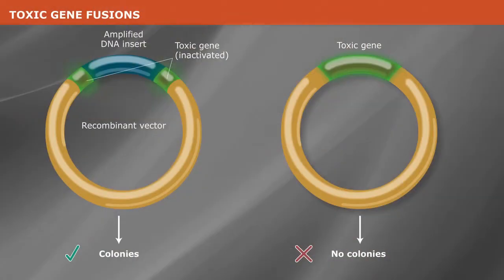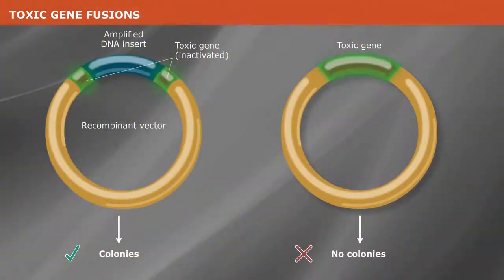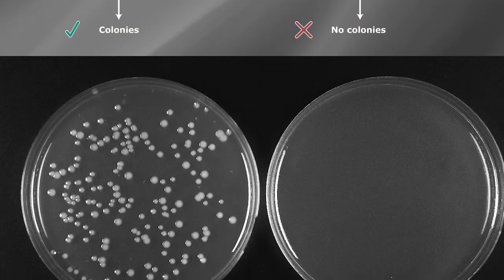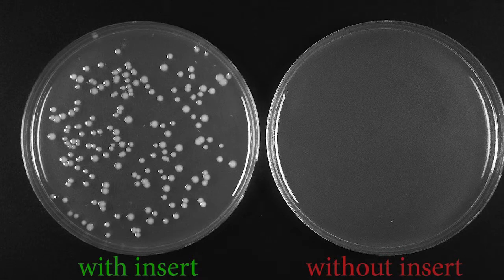How Does the NEB PCR Cloning Kit Work?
What are toxic mini-genes, and how do they improve transformation efficiencies? Becky explains.